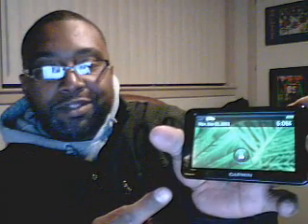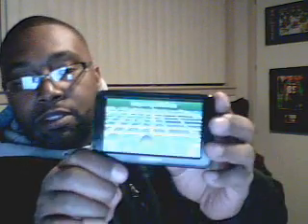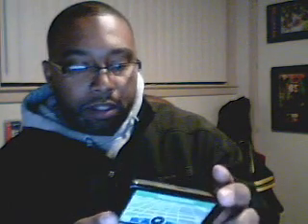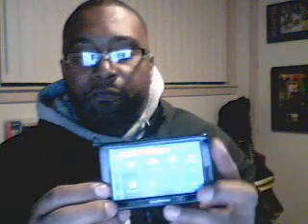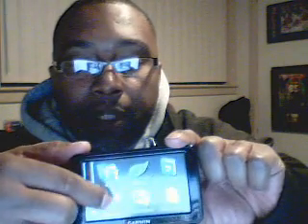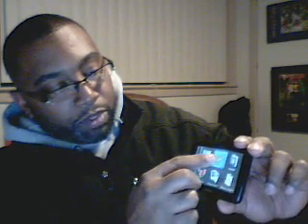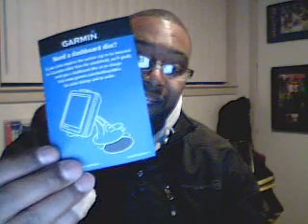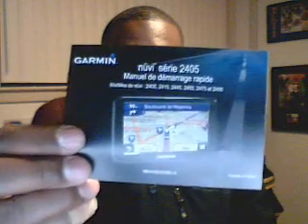TheDadymike1's webcam video November 21, 2011 04:04 PM